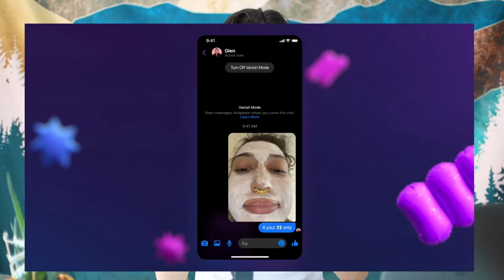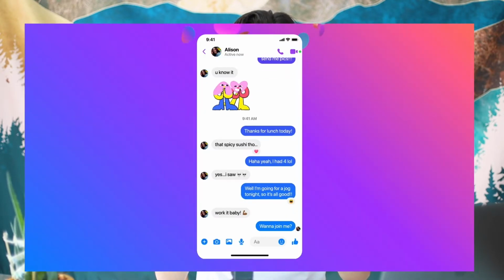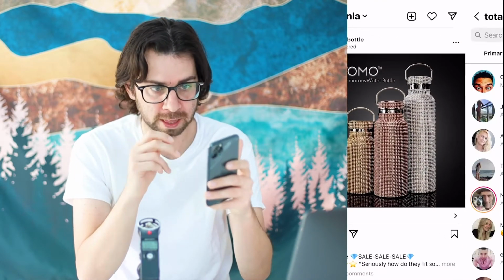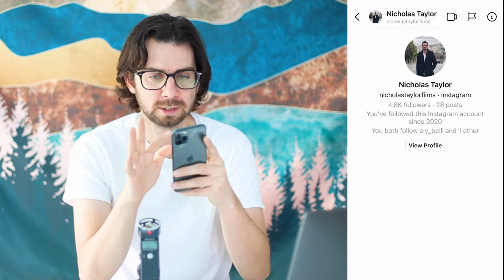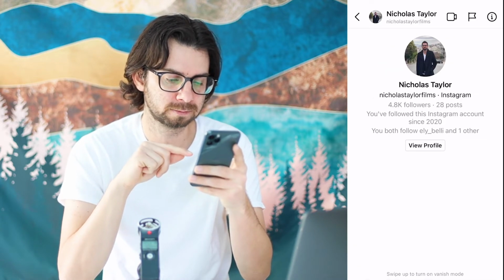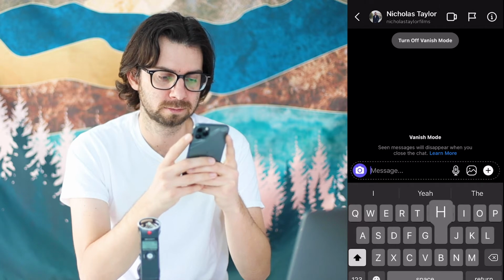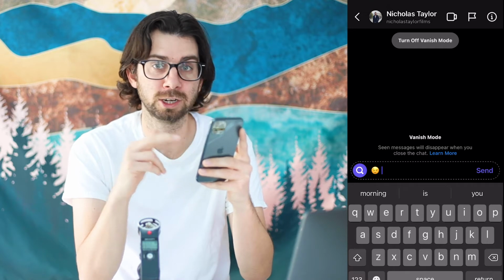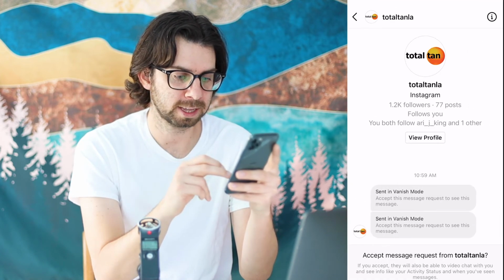How to Use Vanish Mode for Messenger and Instagram! | Instagram New FEATURE! | Instagram Hacks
Sometimes a message is just spontaneous – something you want to say in the moment without worrying about it sticking around. That’s why we’re excited to introduce vanish mode on Messenger, which lets you send messages that disappear automatically. How it works is simple—messages disappear after they’re seen and you leave the chat.